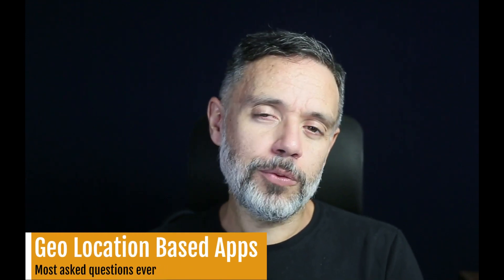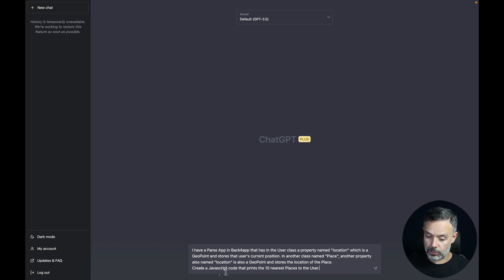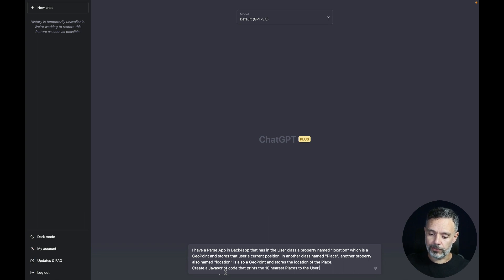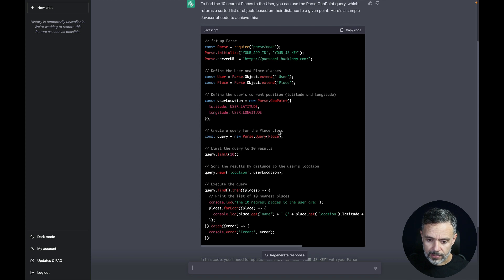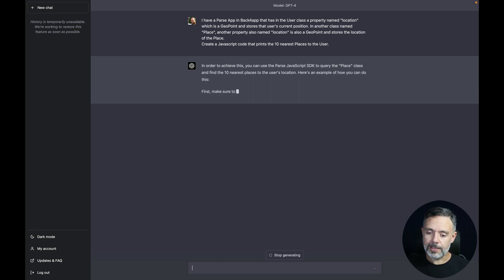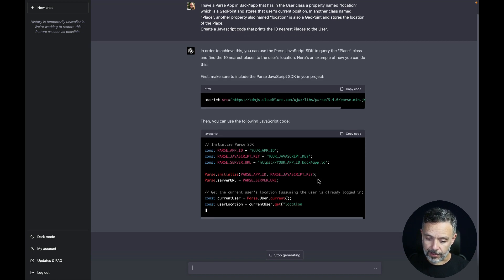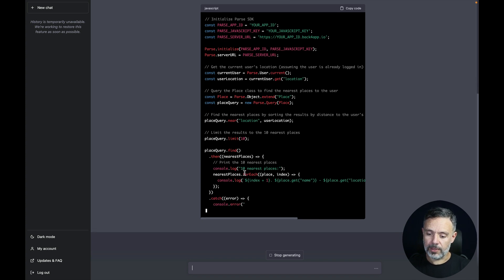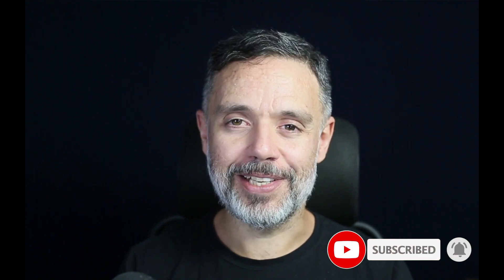ChatGPT Geo Location App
Today in Talking to the Architect, we will see if ChatGPT can create some Geo Location code for your Parse App in Back4App.